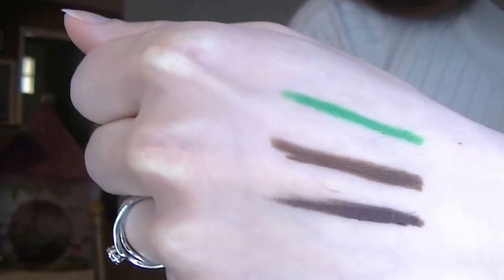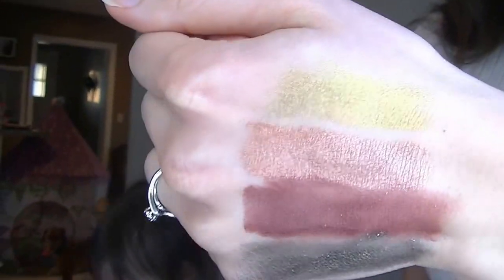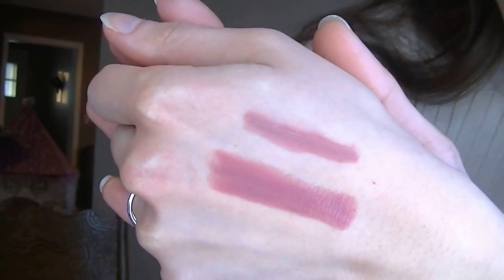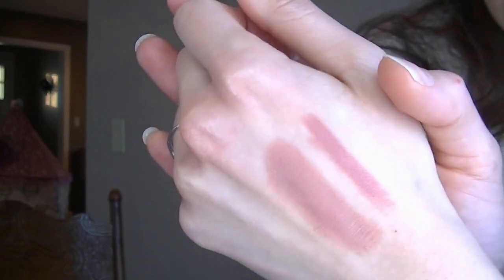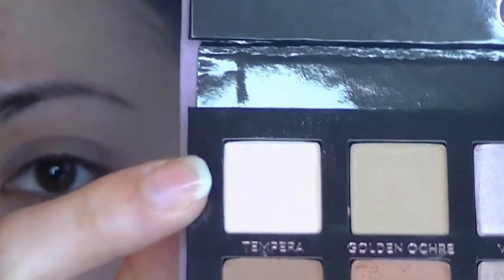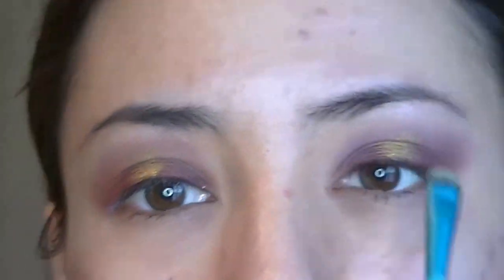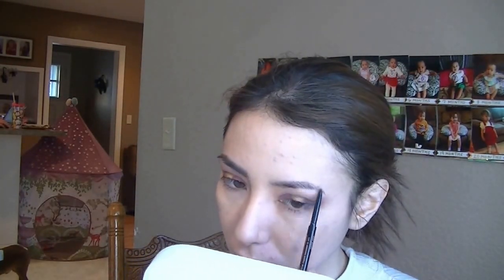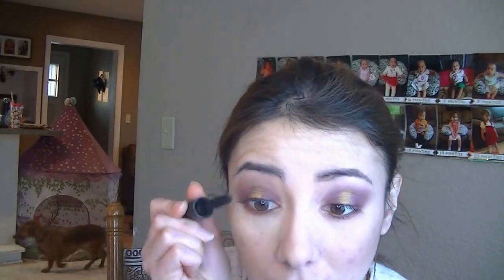Colourpop Haul & Review | Burgundy Eye Tutorial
Watch as I briefly go through my thoughts on my recent Colourpop mini haul. These were all featured in KathleenLights' Colourpop Must Haves video and she does not disappoint with her recommendations. Hope you enjoy my review and tutorial using some of these products!

Tutorial starts at 07:46

Products Used in Order:

Thank Me Later Eye Shadow Primer by Elizabeth Mott

Modern Renaissance Palette by Anastasia Beverly Hills

Where The Night Is in Porter and Telepathy by Colourpop

The POREfessional Face Primer by Benefit Cosmetics

Stick Foundation in Warm Natural by Anastasia Beverly Hills

Brow Wiz in Dark Brown by Anastasia Beverly Hills

Shade + Light Contour Palette by Kat Von D

Crème Gel Pencil in Mr. Bing by Colourpop

FTC: This video was not sponsored. All products were purchased by me.

xoxo